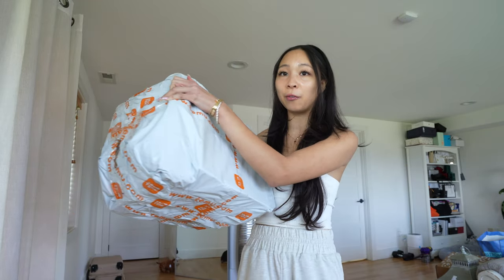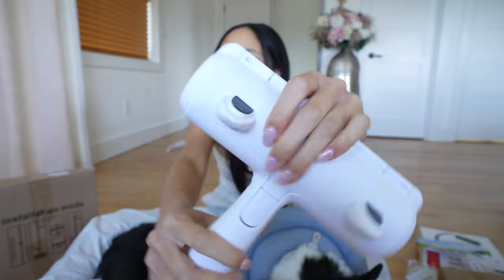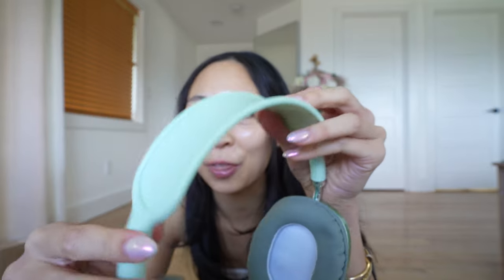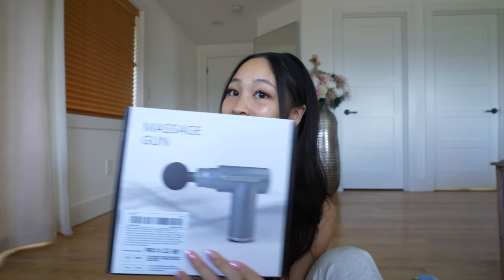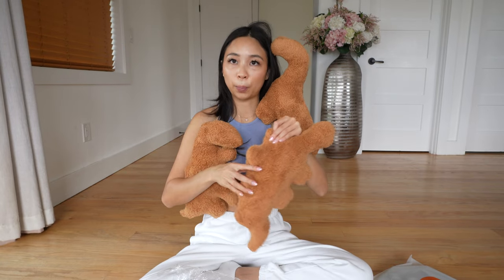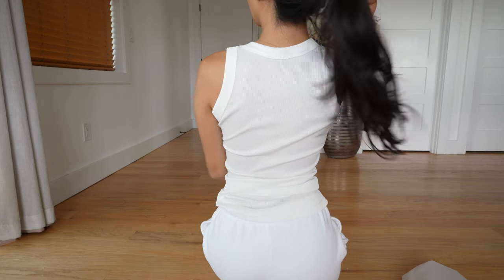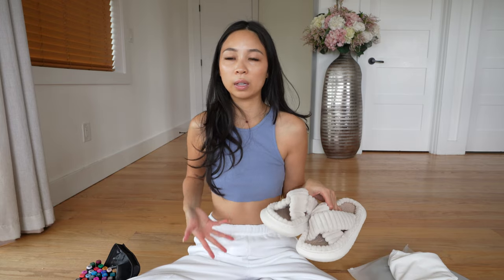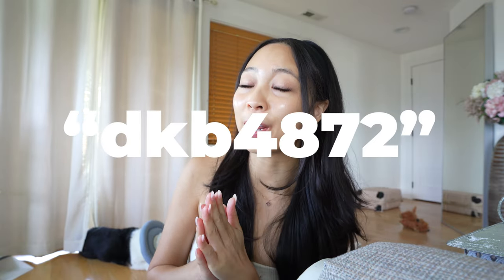*INSANE* TEMU HAUL EVER?! ✧ | Honest Unboxing Review (20+ ITEMS)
꩜ Or search my code "dkb4872" on Temu App to claim

♡LINKS:♡
1. Half-Round Woven Straw Bag, Women's Summer Crossbody Bag, Casual Beach Handbag For Holiday $8.49💰

2. Women's Double Straps Soft Slippers, Solid Color Slip On Comfy Shoes, Casual & Bedroom Platform Warm Shoes $9.99💰

3. 5 Pairs Cute Smiling Print Socks $4.49💰

4. 8.8in/22CM Simulation Stuffed Animals Capybara Rodent Plush Toys, Cute Lifelike Capybara Plush Dolls $2.24💰

5. Women's Plush Cross Strap Platform Slippers, Linen Insole Open Toe Non Slip Indoor Slides Shoes, House Slippers $9.99💰

6. Cat & Dog Hair Remover for Furniture, Couch & Carpet! $5.89💰

7. 1pc Popular Multi-color Folding Portable Mini Pocket Umbrella $8.79💰

8. Blue Light Blocking Large Square Glasses Fashionable For Men And Women Clear Lens Glasses 1pc $1.79💰

9. 4 Pack Seamless Panties, Sporty & Comfy Solid Brief Panties, Women's Lingerie & Underwear $5.49💰

10. 8 Style Dino And Chicken Nugget Plush Pillows Stegosaurus Plush Dinosaur $3.99💰

11. High-quality Desktop Cosmetics Storage Box Dustproof And Waterproof Makeup Storage Box $23.89💰

12. 1pc Fascia Gun Muscle Massage Gun, Deep Tissue Muscle Handheld Percussion Massager For Body, Back And Neck Pain $12.25💰

13. 262/204/168/120/100/80/60/48/36/24/12 Pcs Student Anime Drawing Pen Watercolor Notebook Marker Pen Set $4.49💰

14. Women's Travel Backpack Women's Multi-Pocket Waterproof College School Bag Transparent Bag $13.49💰

15. P9 AIR Wireless Headset Mobile Phone Sports Wireless Headset $9.49💰

16. Cuddly 27CM/11'' Highland Cow Plush Toy  $3.23💰

17. 1pc/1Set Stainless Steel Thermal Cup $7.59💰

18. 1set/2pcs Upright Broom And Dustpan Set For Home And Office 37in/48.8in $14.99💰

19. Women's Stylish Sleeveless Sports Tank Top - Perfect For Fitness & Casual Wear! $3.69💰

20. 1pc Funny Warm Food Blanket Collection (9 Styles Available), Lightweight Cozy Plush Blanket For Bedroom Living Rooms Sofa Couch $7.49💰

21. 1pc Heavy Duty Double-Sided Tape - Reusable, Traceless, Strong & Sticky, Multipurpose Removable & Washable For Home, Office & Car! $1.29💰

⇢ Q: What’s your nationality? Vietnamese
⇢ Q: Where do you live? Seattle, WA
⇢ Q: When do you post? Everyday